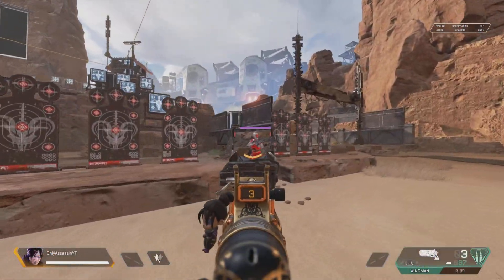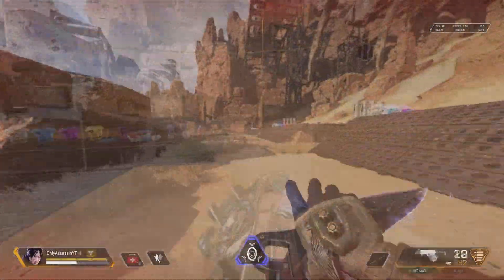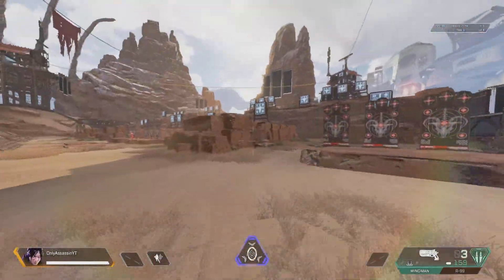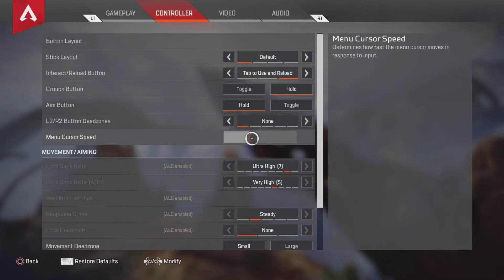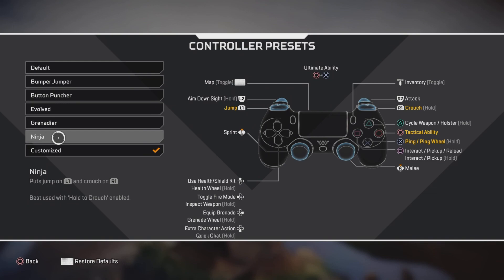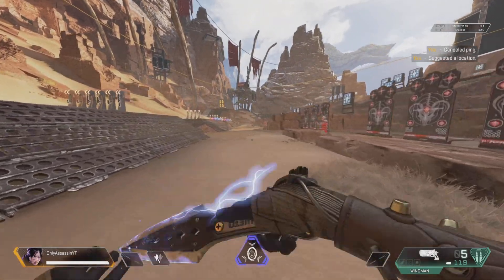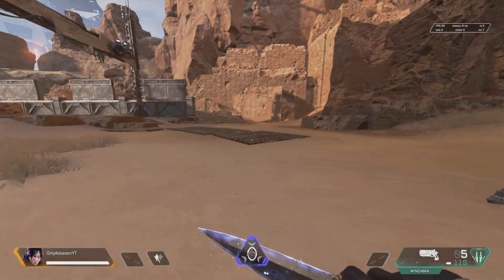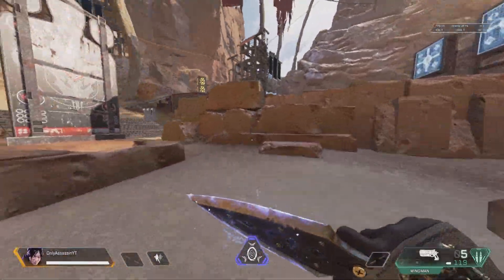So I Learned How To BUNNY HOP on CONSOLE... | Apex Legends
Thanks for all the support, I hope you guys enjoy the video and remember to JOIN THE FAMILY!!